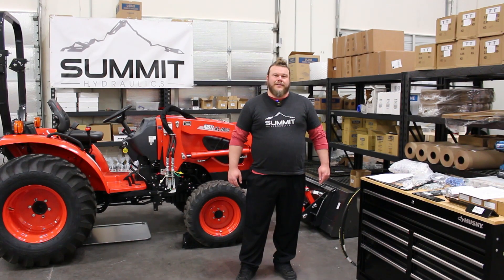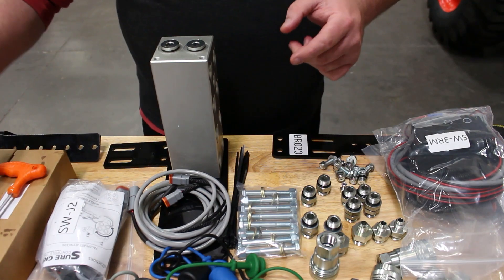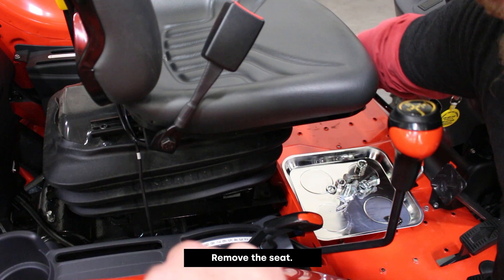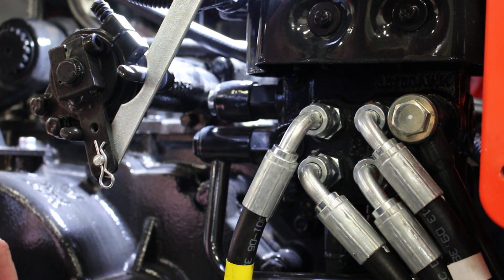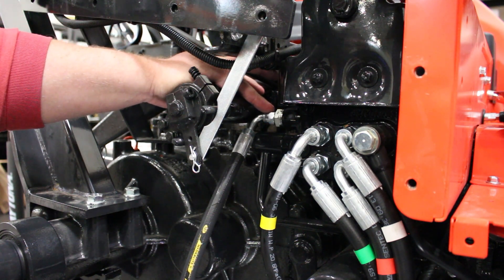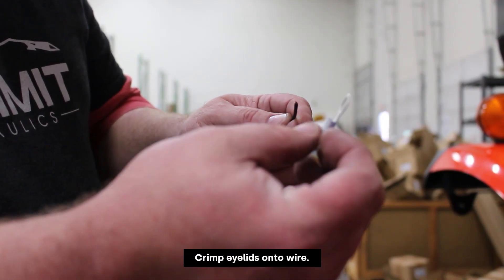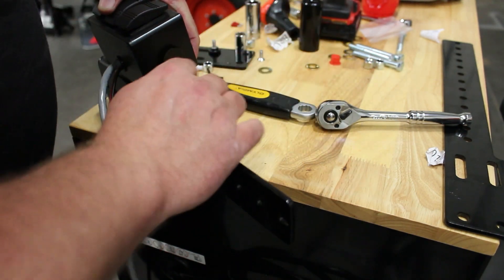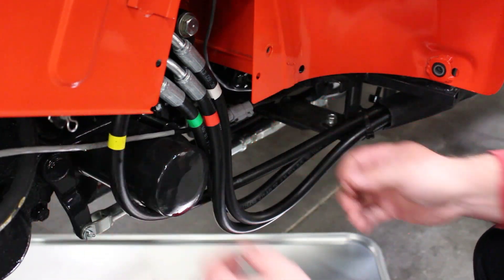Summit Hydraulics Kioti CK2610 Rear Remote Kit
This Summit Hydraulics Kioti CK2610 Rear Remote Kit allows you to add rear remote connections. This allows you to easily control various hydraulic implements in the rear. View our video to learn more about one of Summit's premier kits!

We would like to extend our gratitude to Good Works Tractors for letting us use their content in our video. You can check out their channel at:

Additionally, we would like to thank Southwest Tractor & Equipment in Morristown, Arizona, for allowing us to borrow the tractor used in the video.